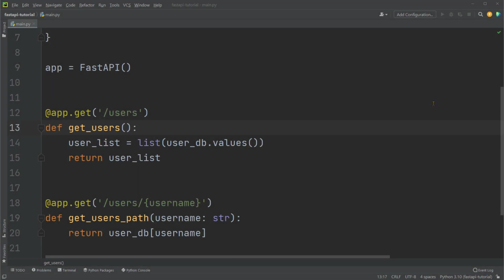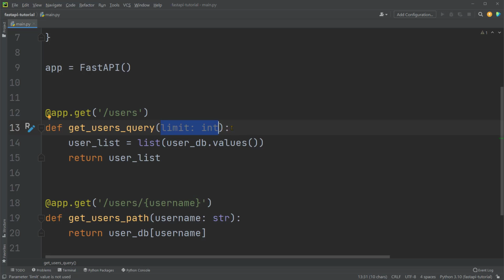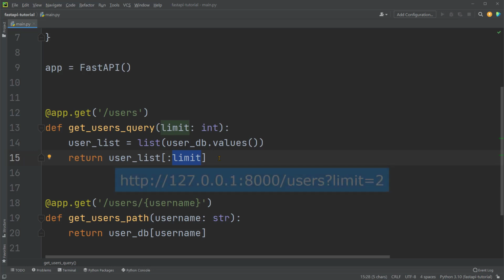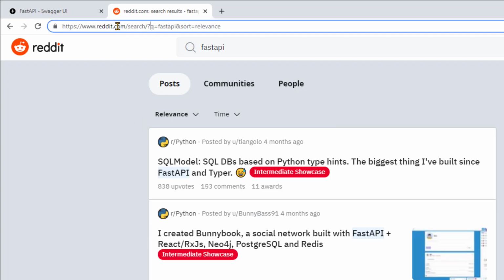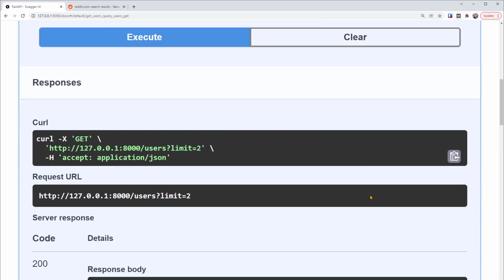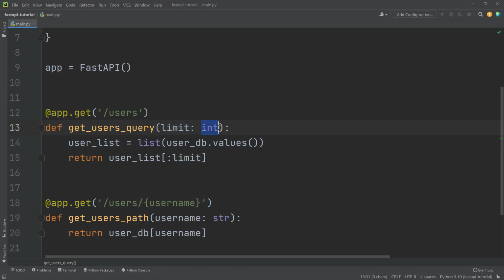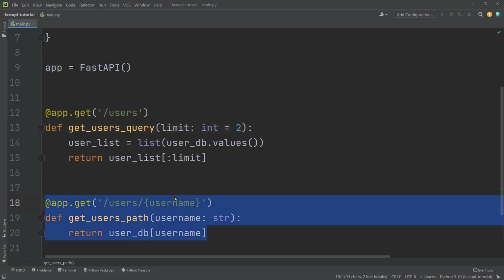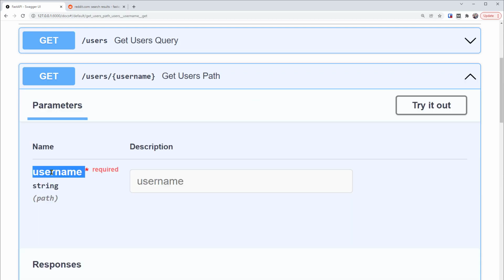FastAPI Python Tutorial - 5: Query users based on criteria: Query parameter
Welcome to our FastAPI Python Tutorial series. You'll build a basic API using FastAPI as a practice project.

In this Part 5 video, you'll learn:
✅What are and how to use query parameters?
✅How to make query parameters required or optional?

Please see below the complete outline for this minicourse:

Part 1: What is FastAPI and How to get started
Part 2: Create the most basic API
Part 3: Set up the users' path/endpoint
Part 4: Filter for specific users: Path parameter
▶️Part 5: Query users based on criteria: Query parameter
Part 6: Add users: Request body with Pydantic model
Part 7: Update and Delete users
Part 8: Raise error responses

Technologies that will be used:

☑️ PyCharm
☑️ Python
☑️ FastAPI
☑️ Pydantic